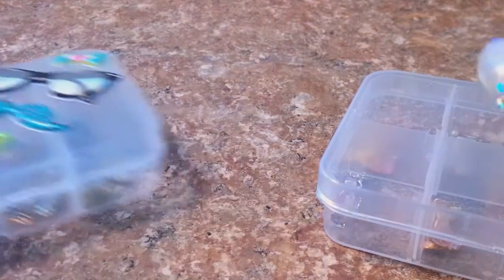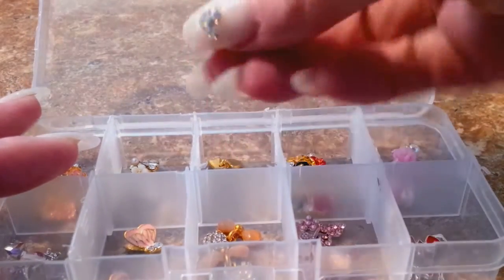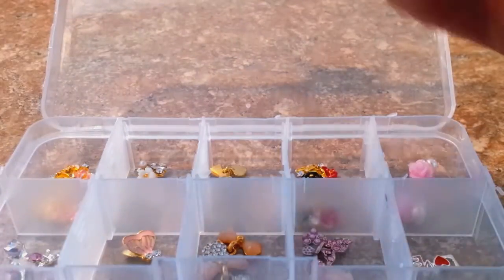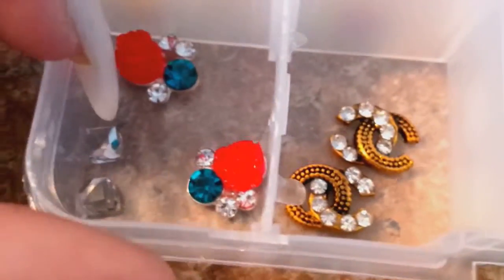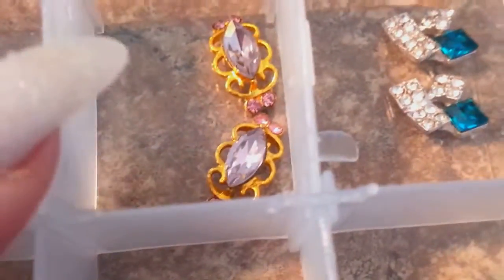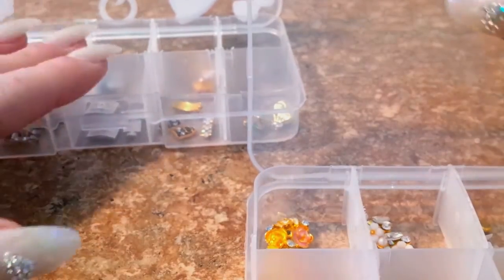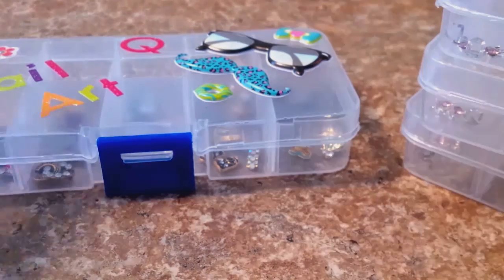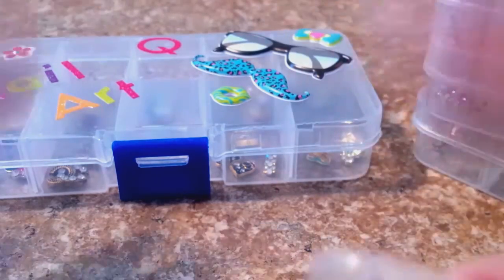Valentines Nail Art Alloy Sale ~ Unique Nail Creations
I have 3 sets that are all the sale available and 1 set Q available
They are $22.60 Shipped in the USA with Tracking
Shipping to Canada is $3.50
Shipping to over seas is $5.00
 Please let me know if you want set Q or one of the other sets

Cheryl